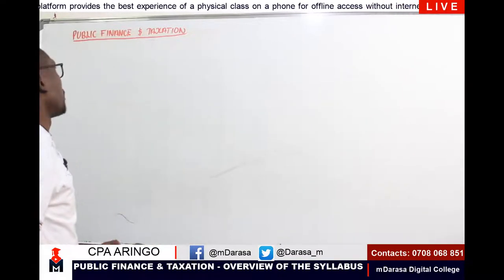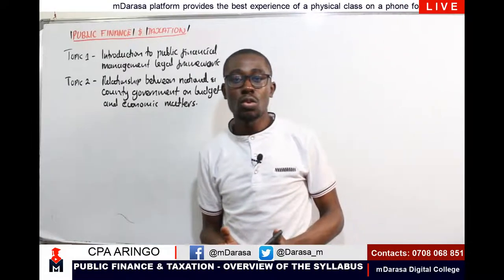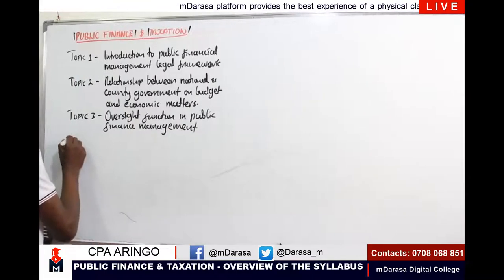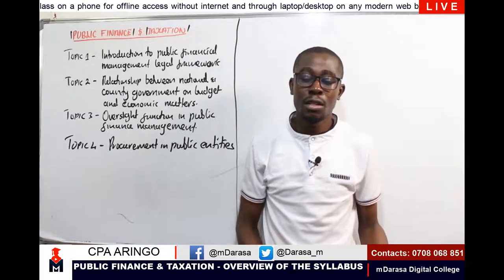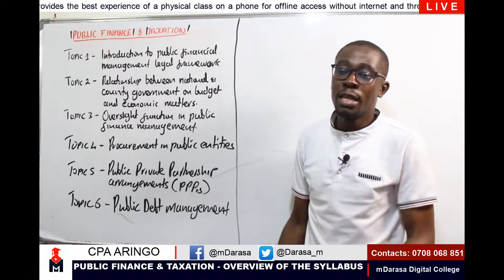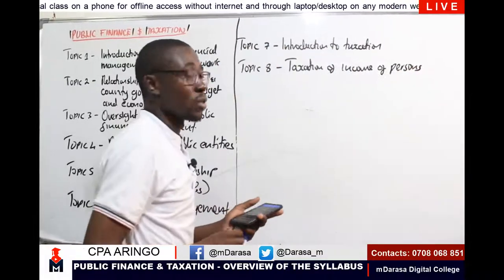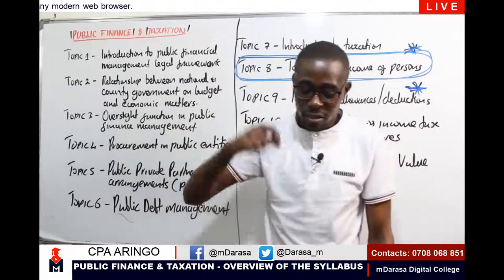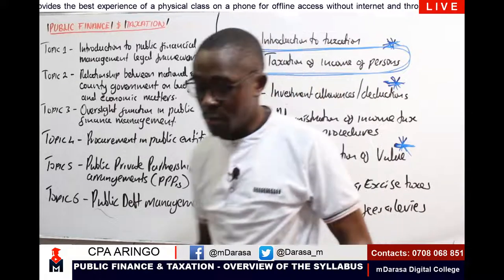PUBLIC FINANCE & TAXATION OVERVIEW- CPA INTERMEDIATE LEVEL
This paper is intended to equip the candidate with knowledge, skills and attitudes that will enable him/her to apply public financial management principles, implement public financial management regulations at middle management levels and to prepare non-complex tax computations for individuals and corporates.